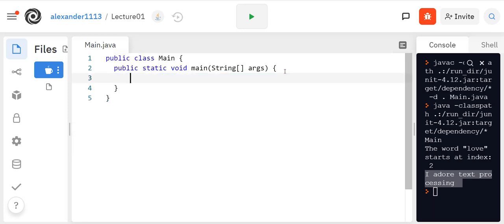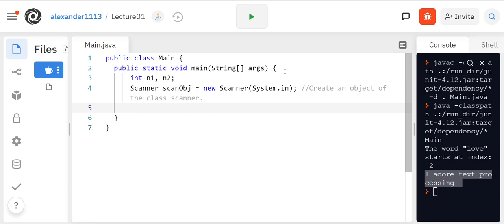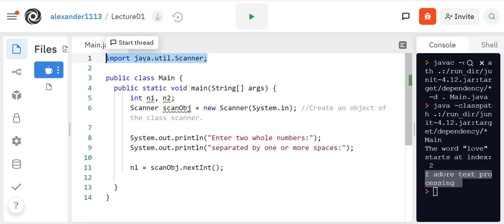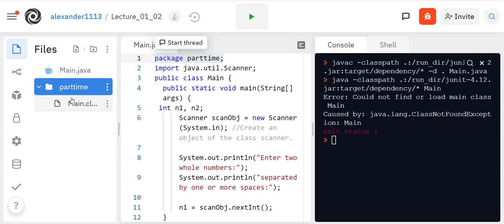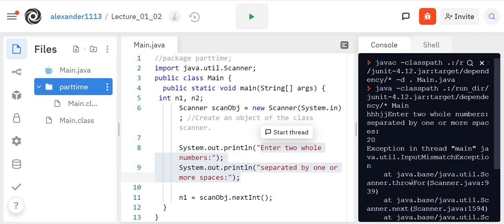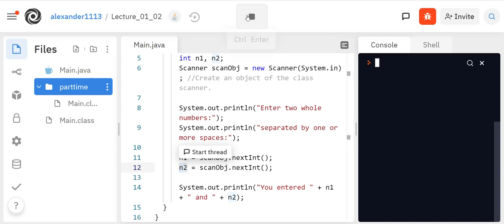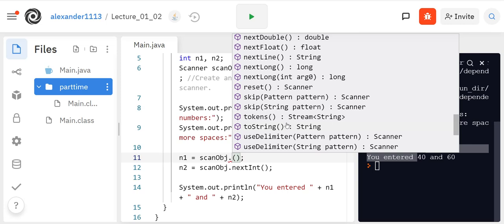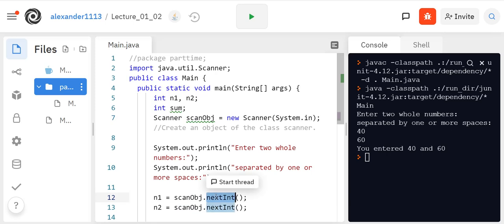Object Oriented Programming using Java - Scanner object